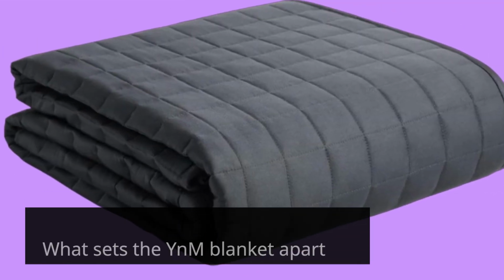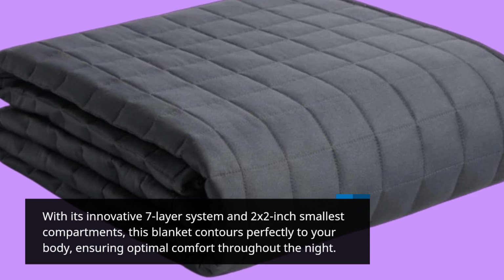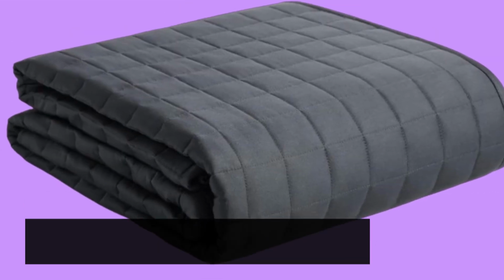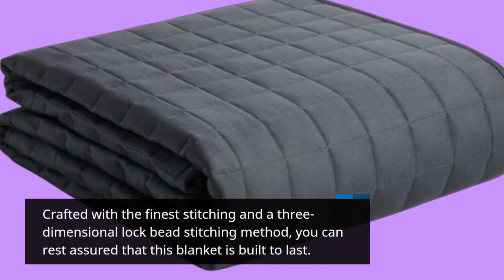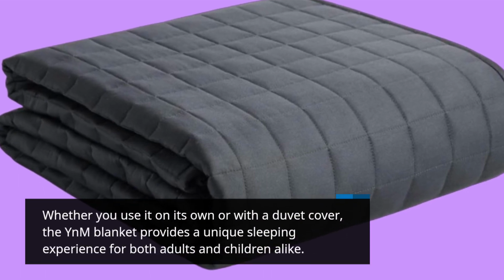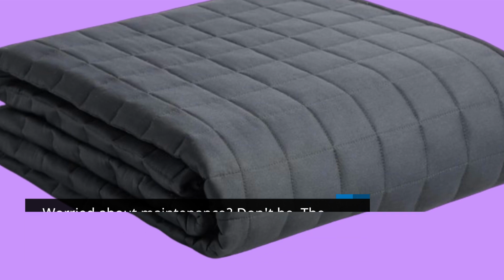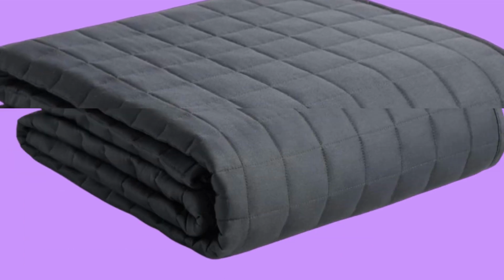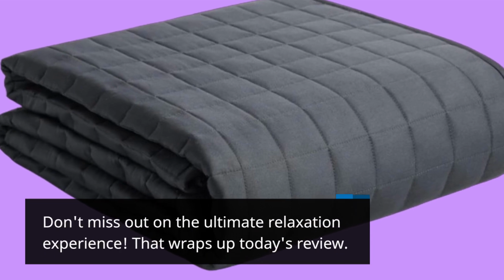🛌 YnM Exclusive 15lbs Weighted Blanket 🛌 | Best Odyssey Weighted Blanket 💤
Amazon Product Name : YnM Exclusive 15lbs Weighted Blanket

Welcome to our cozy exploration of the Best Odyssey Weighted Blanket! In this video, we'll take a closer look at this innovative blanket designed to provide comfort and relaxation. From its luxurious fabric to its evenly distributed weight, we'll uncover what sets the Odyssey Weighted Blanket apart from the rest. Join us as we snuggle up and discover the soothing benefits of the Best Odyssey Weighted Blanket for yourself. Say goodbye to restless nights and hello to blissful sleep with the Best Odyssey Weighted Blanket!